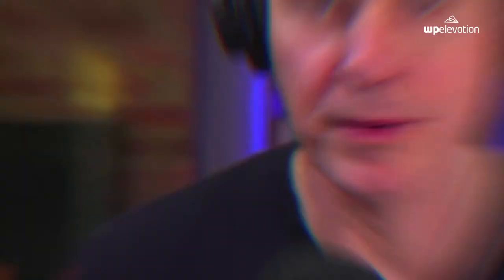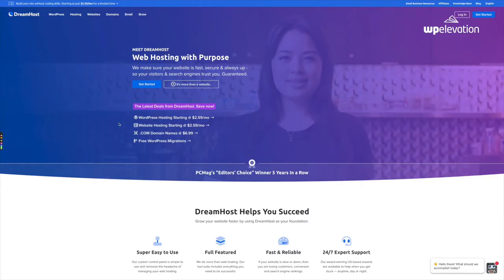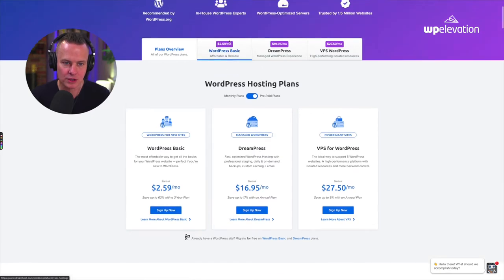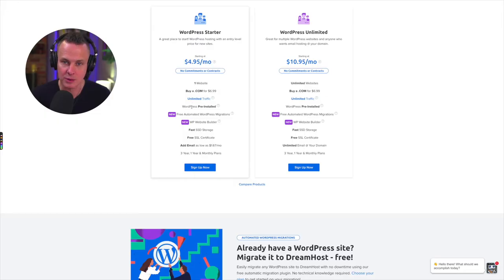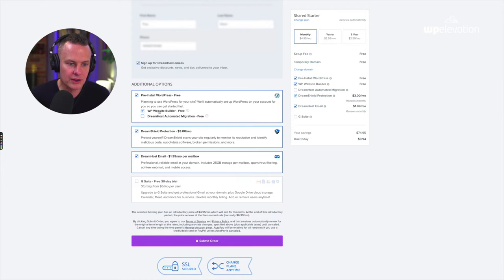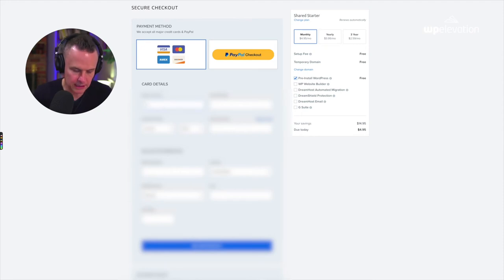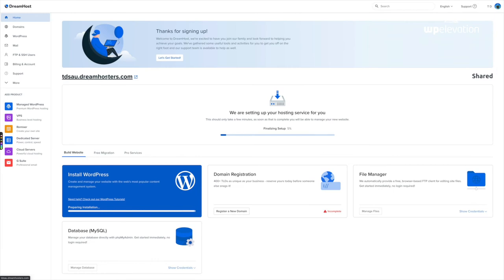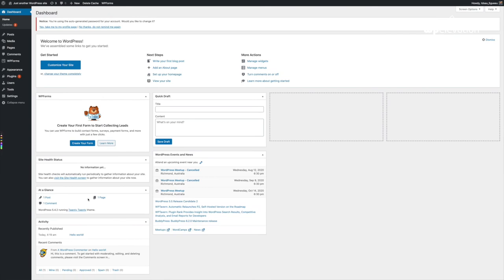How to install Wordpress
🎓  In the video, Troy walks you through the practical approach of installing Wordpress using DreamHost, so that you can get started as quickly as possible.

Chapters:
00:00 Intro
00:13 Why not wordpress.com?
00:58 Choose a hosting company
03:07 Sign up to DreamHost
05:36 Why wordpress.com is wrong for client projects
06:15 Log into Wordpress